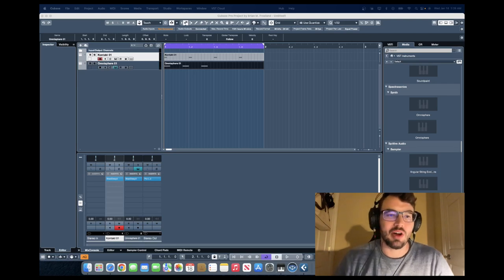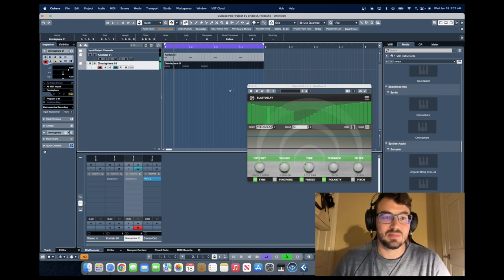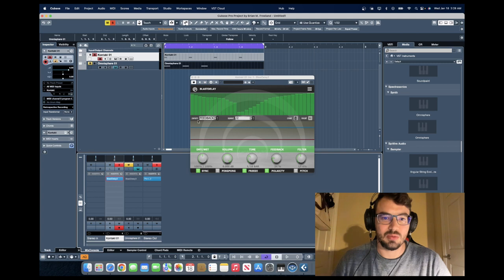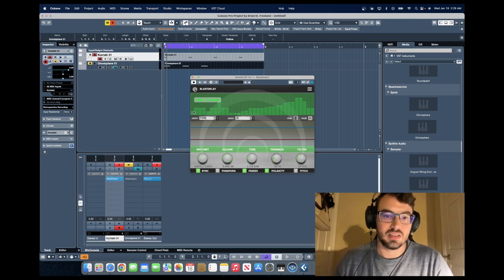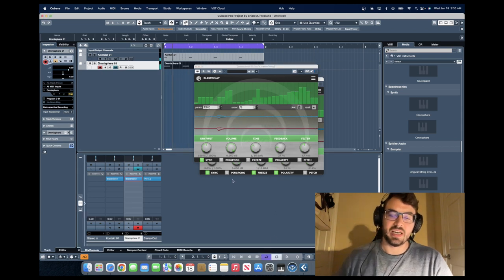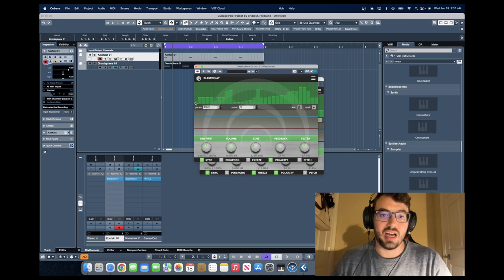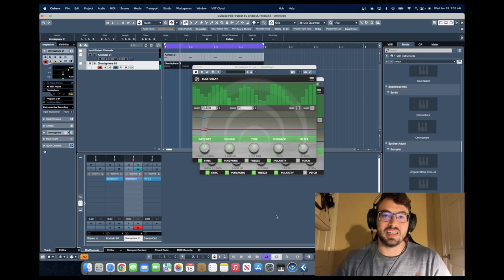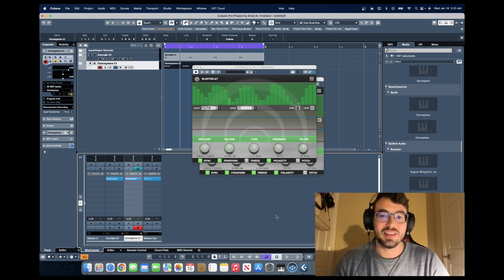Quick look at Blast Delay from AudioBlast!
Blast Delay is a simple and intuitive delay with a built-in parameter sequencer. You can program independent loops of motion sequences for each knob with independent speeds. Tweak your effect in live situations and recall all the parameters in the sequencer.

Blast Delay is available for Mac and PC in the following formats: AAX, Audio Unit, VST3, VST2